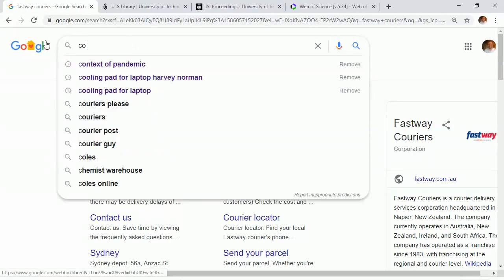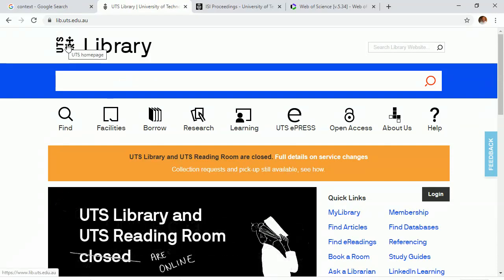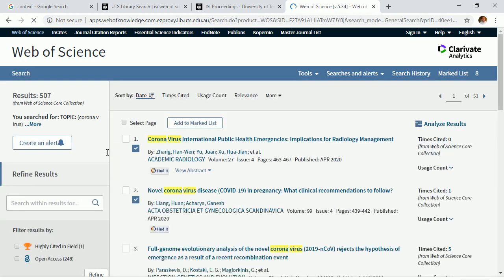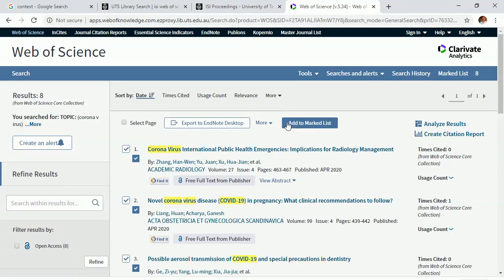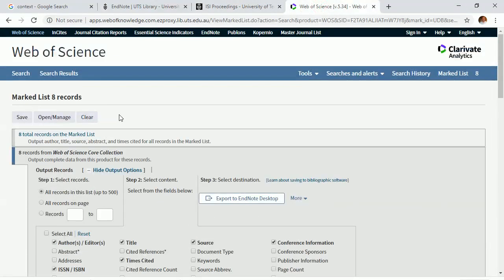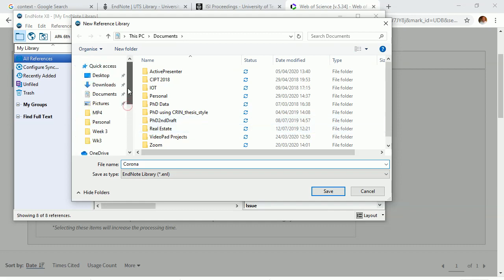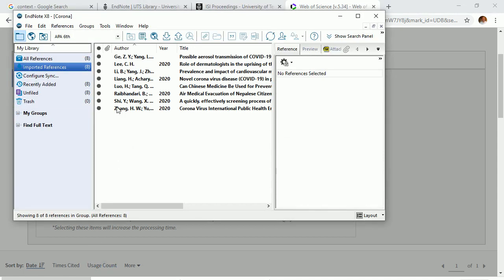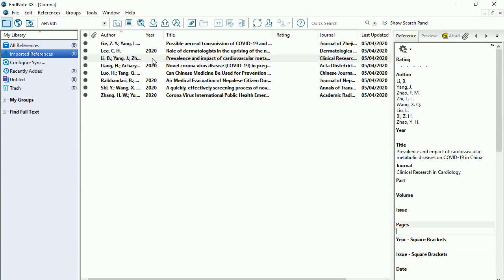How to Search - Scientific Literature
Join researcher Sylvan Rudduck as he screen-casts his approach to searching scientific databases. It starts with an initial discussion of context, and is followed up with the search itself, before ending in the export of references.